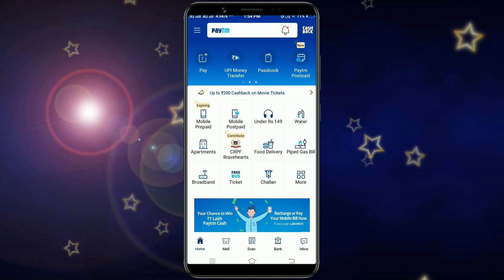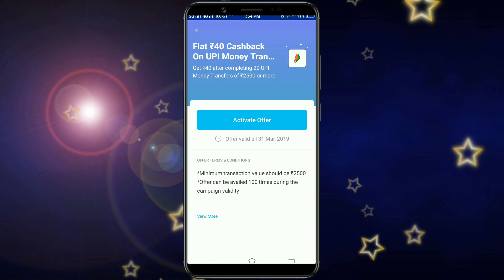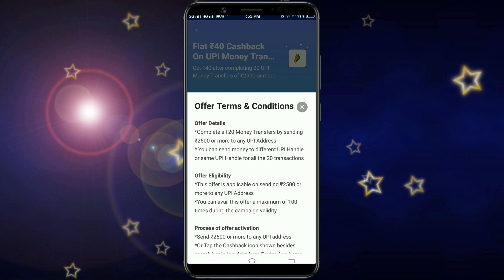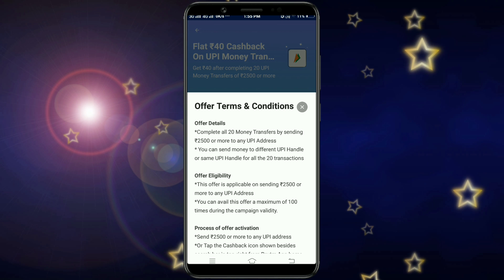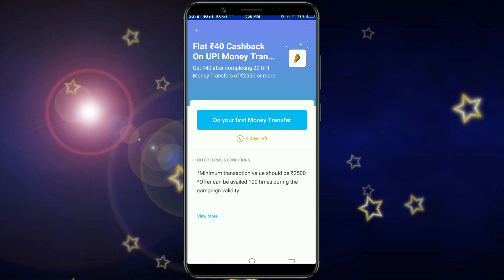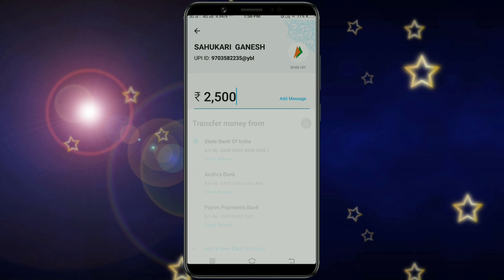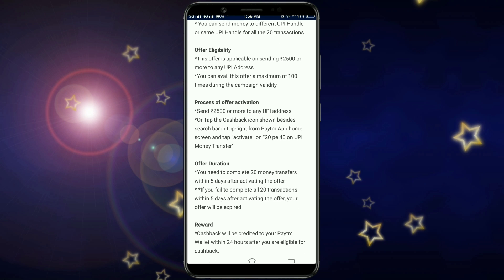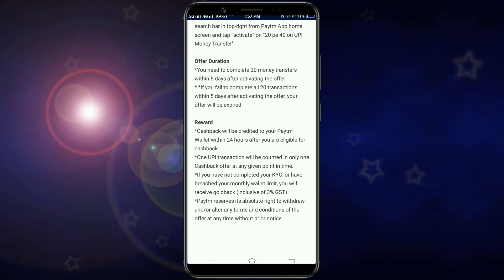Paytm 20 Pe 40 Bumper Loot Offer //👍paytm Upi Loot offers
Hi  friends

My Name  Is Ganesh

Real money genuine Tips & Tricks
This is ganesh
I am youtuber

If you want more info Following on telegram

This Type videos I am
Explain

Earning Mobile apps
Mobikwik offers
Talkcharge offers
New apps update
PAYTM Cash gives apps
Earning with paytm
Other Cash Back Offers
Paytm Cash Back Offers
Freecharge cash back offers
Genuine Apps only explain
Technology and new updates
new tricks money
earning tricks
new virsion Technology
Tech videos,
 Tech Q&A , Technews
Welcome to real money genuine apps and tech